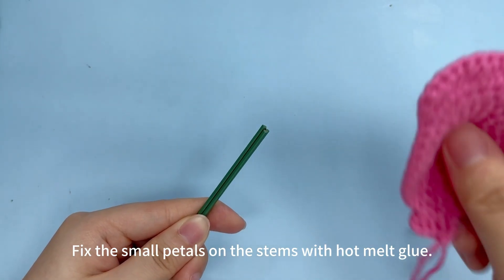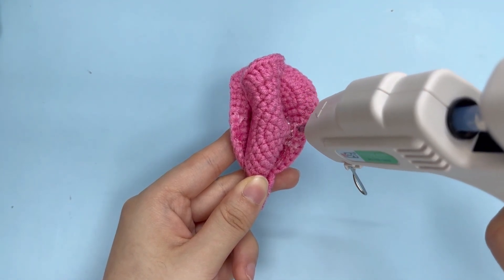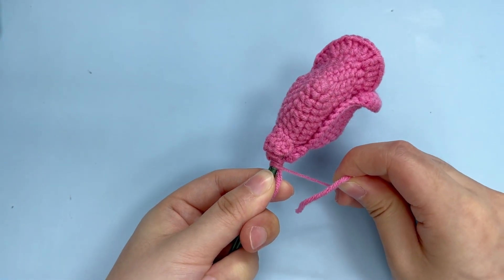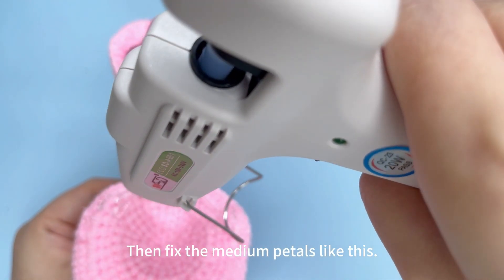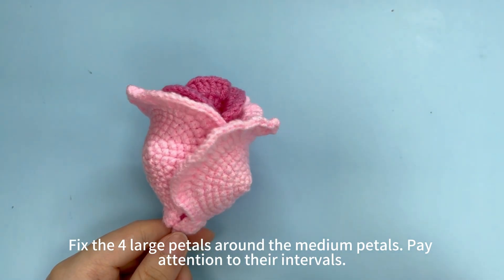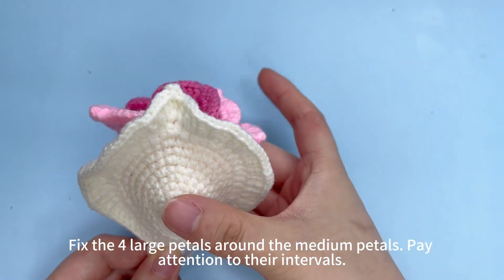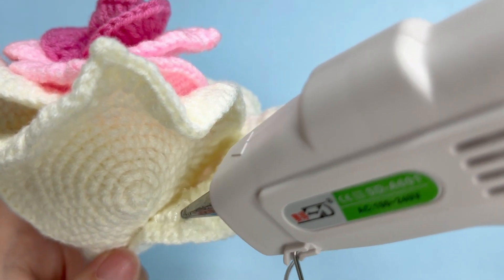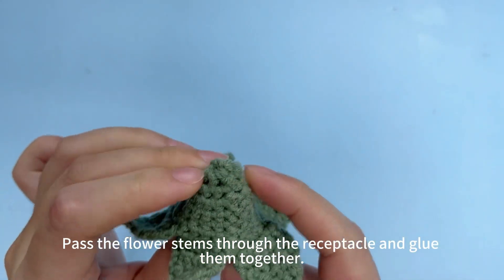Taj Mahal Roses-23:How to assemble the taj mahal roses？